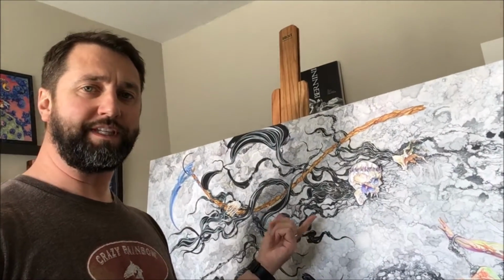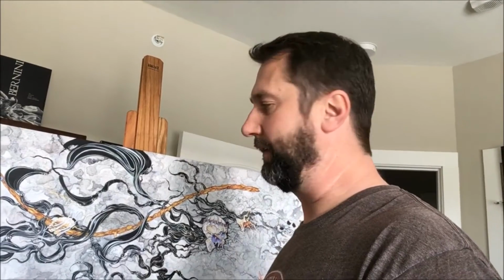Painting the Angel of Death.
"Man's Best Friend"  Part 39.  Linking the painting together can be done with color alone.